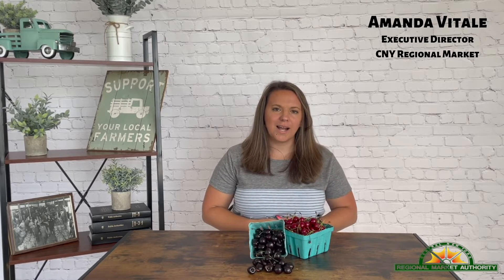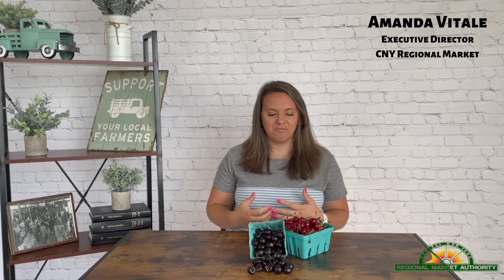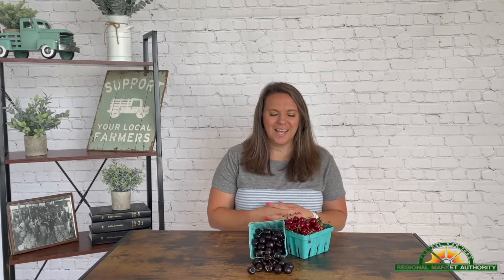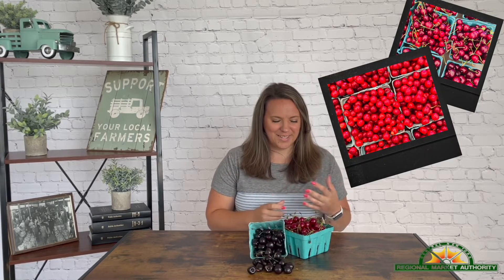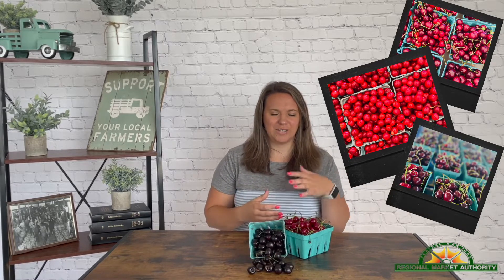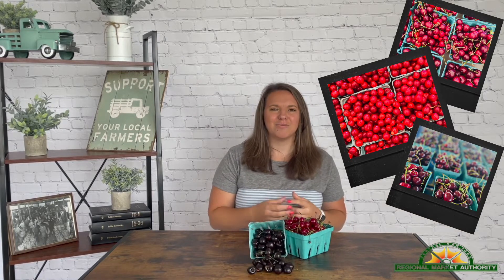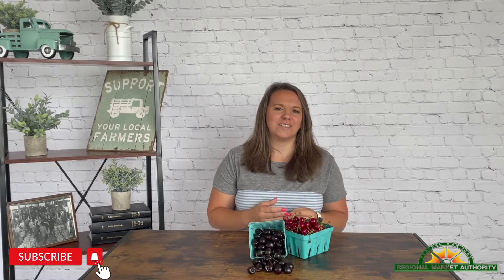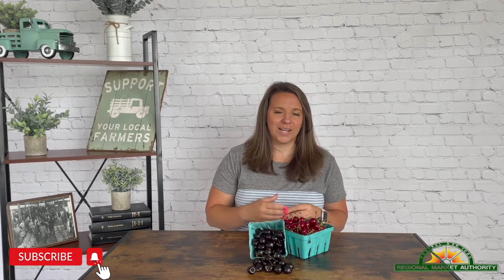What's Fresh at the Market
We PICKED the best tips to share with you!

Shop with us Thursdays & Saturdays for our Farmers Market's from 7am-2pm.